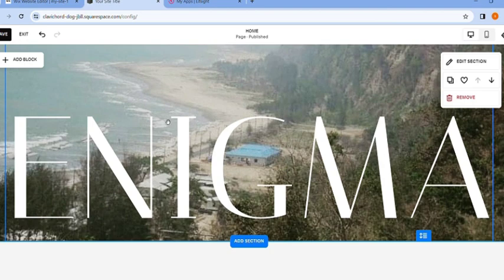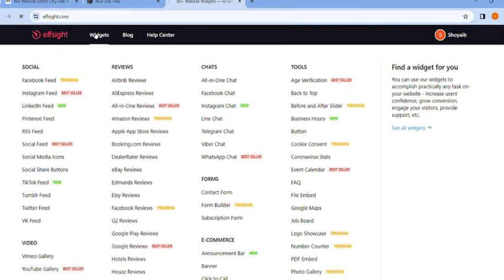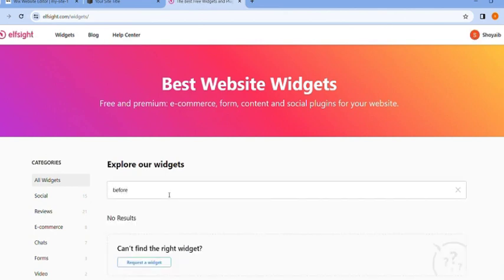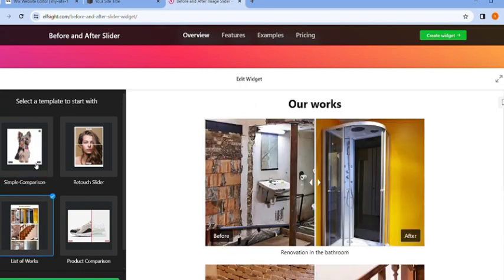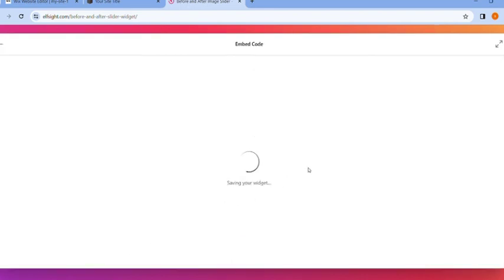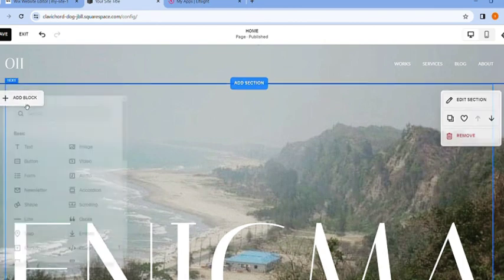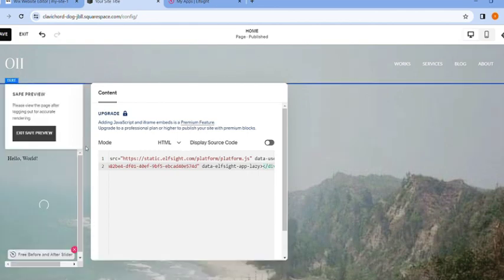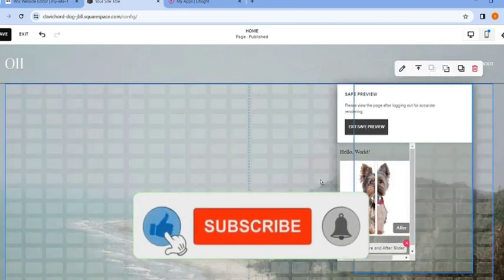How to Add Before & After Slider to Squarespace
Searching for a guide on How to Add Before & After Slider to Squarespace ? We've got a video for you! This video will provide a detailed explanation of How to Add Before & After Slider to Squarespace . Watch our video and learn this easy process.